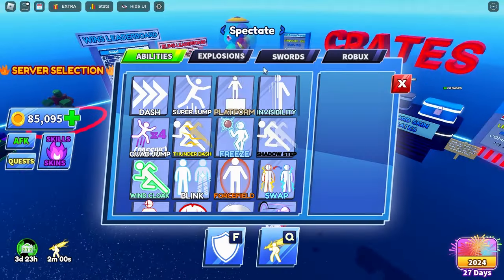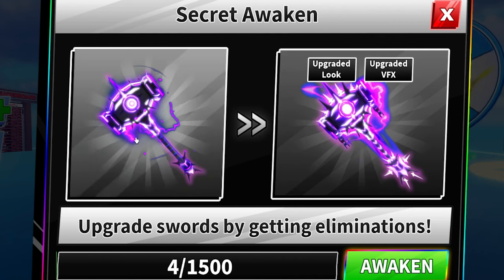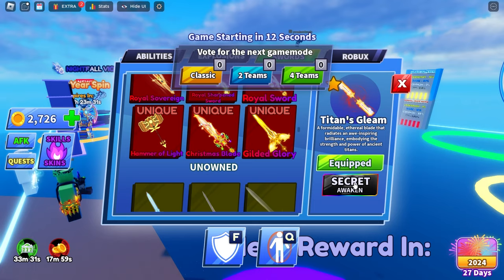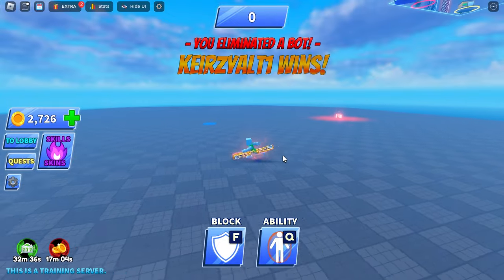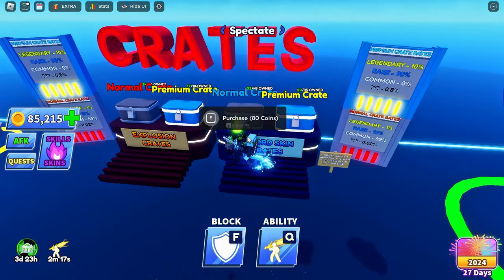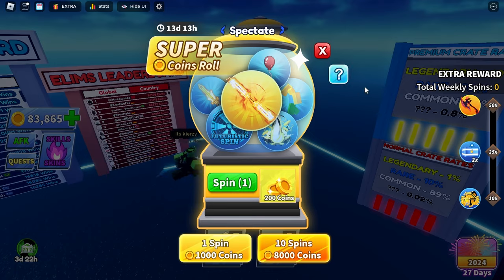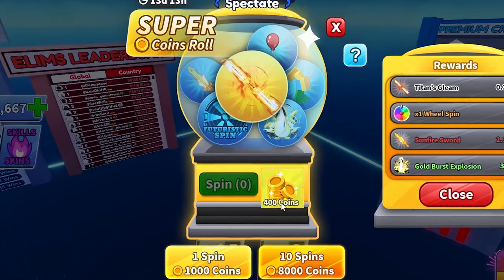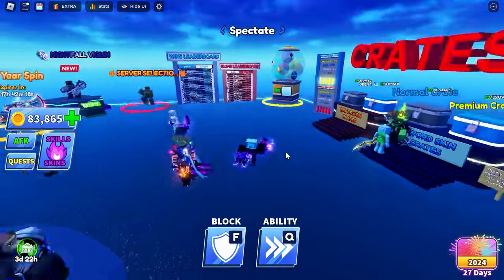I GOT ONE! (How To Unlock SECRET AWAKENED SWORDS In Blade Ball)